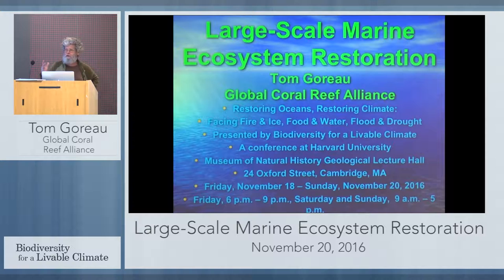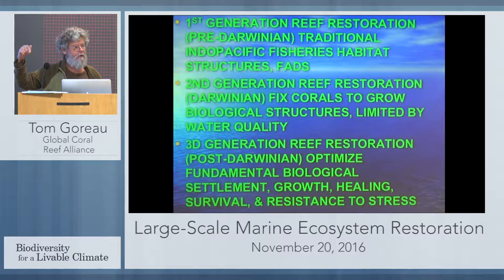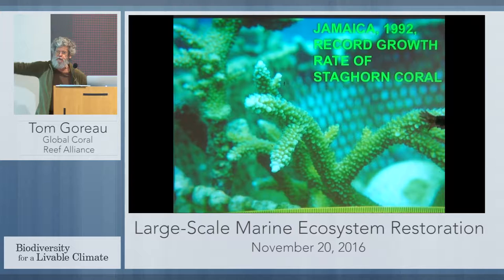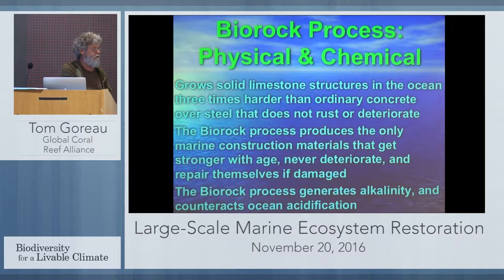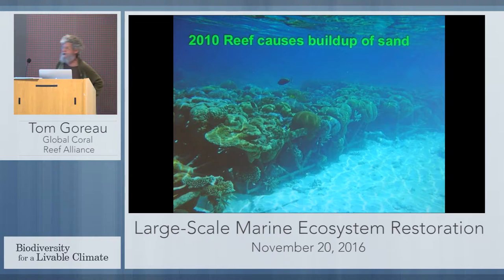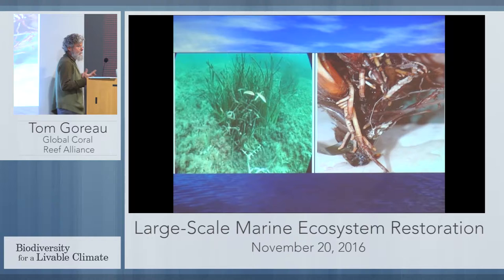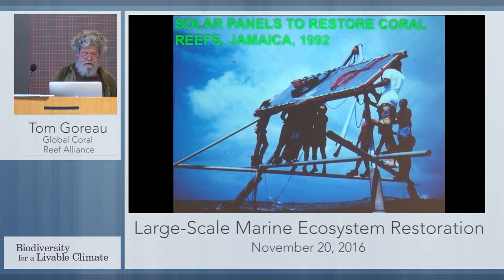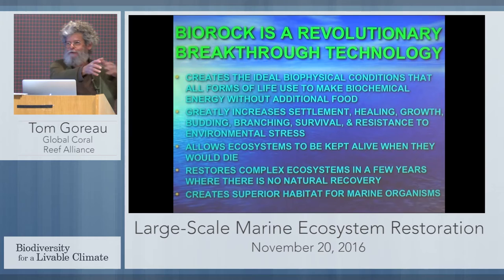Large-Scale Marine Ecosystem Restoration with Thomas Goreau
Thomas Goreau, Global Coral Reef Alliance, demonstrates the powerful potential of ocean restoration through coral reef restoration using biorocks and other techniques that mimic nature.

Presented at Restoring Oceans, Restoring Climate: Facing Fire & Ice, Food & Water, Flood & Drought conference at Harvard University on November 18-20, 2016